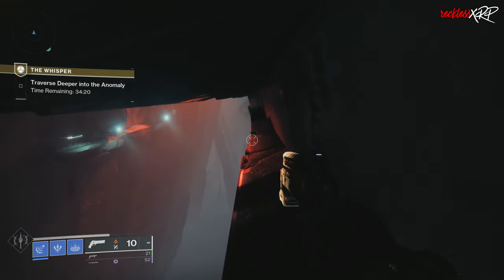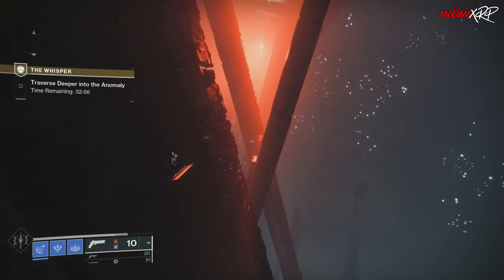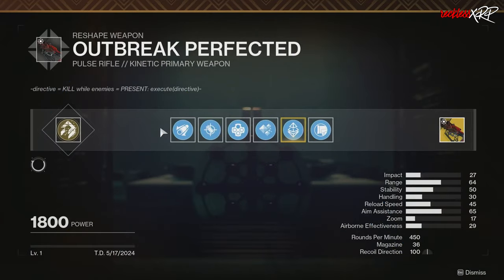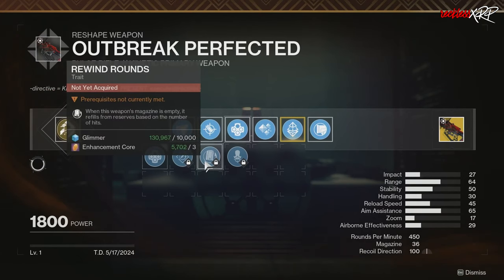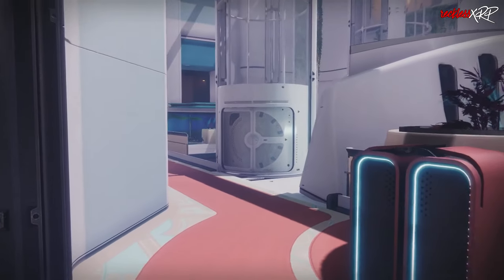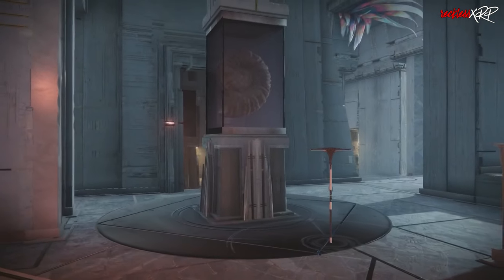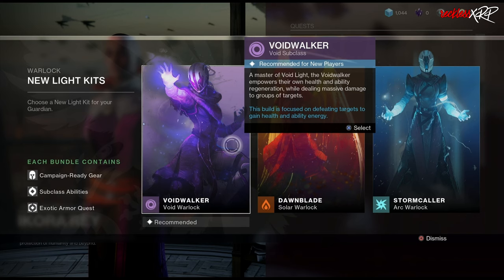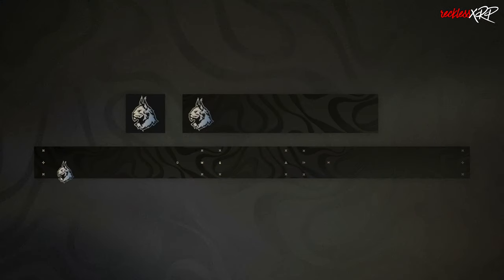Destiny 2: Into The Light Details Part 3 Exotic Missions, PVP Maps + MORE!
Today we are gona go over the details of the Destiny 2 Into The Light Part 3 Developer Livestream. We go over the exotic missions, the new PVP maps, plus much MORE!!